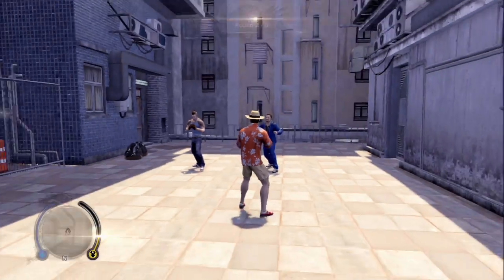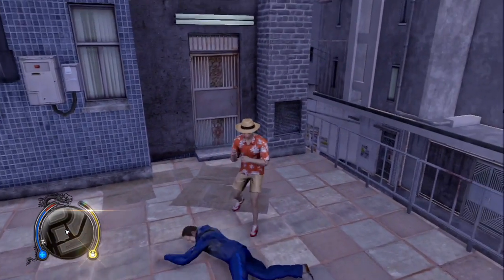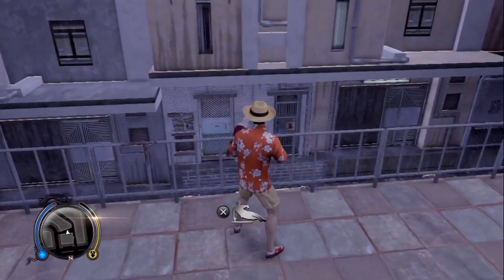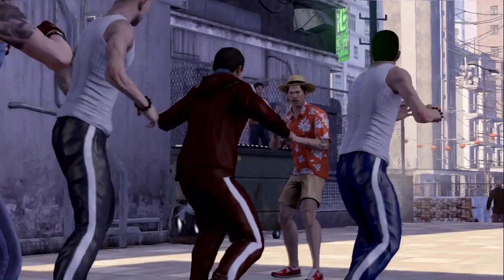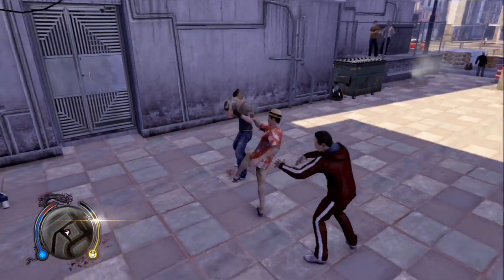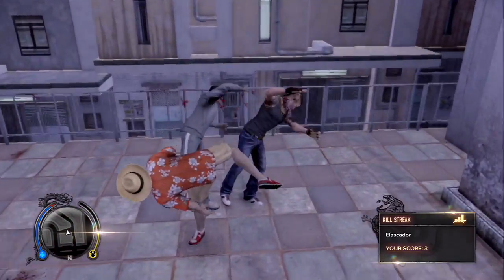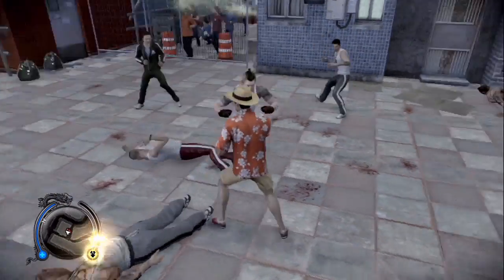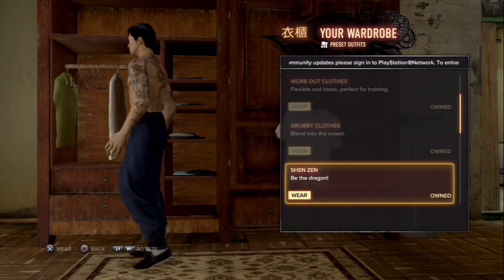Tutorial: Sleeping Dogs - North Point Martial Arts Club Walkthrough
How to beat the North Point Martial Arts Club. Beating this will give you money, face points, an outfit as well as getting one step closer to the "Martial Law" Acheivement/Trophy. Beating this club will give you the Shen Zen outfit.

Comment, like, all that fun stuff, helps me out tons!